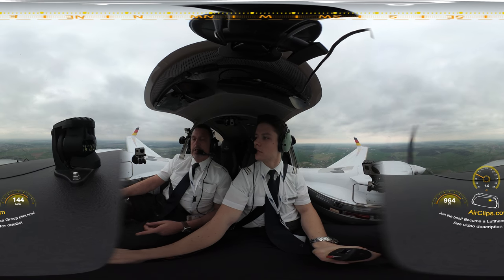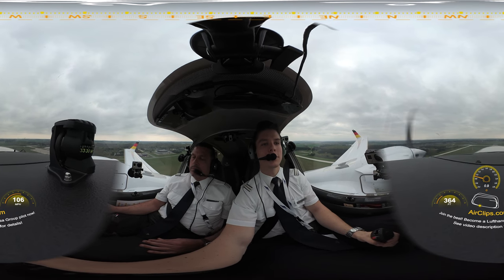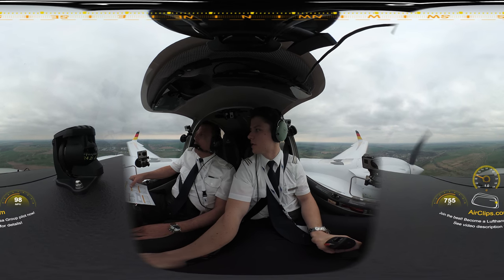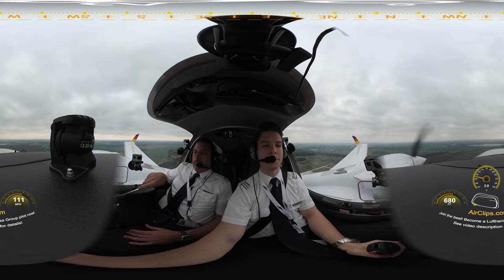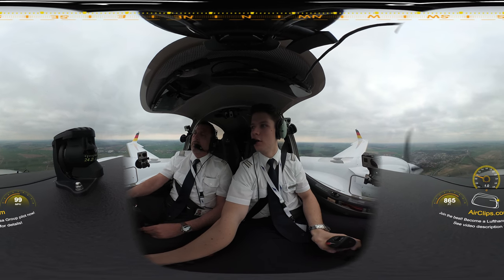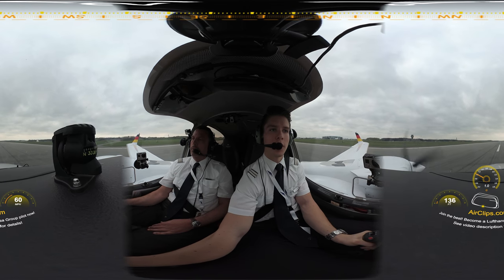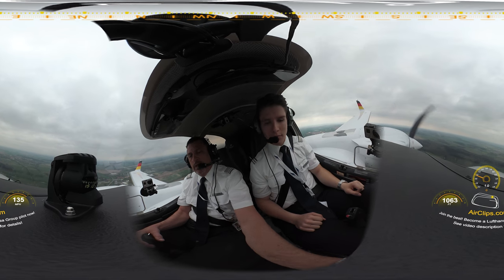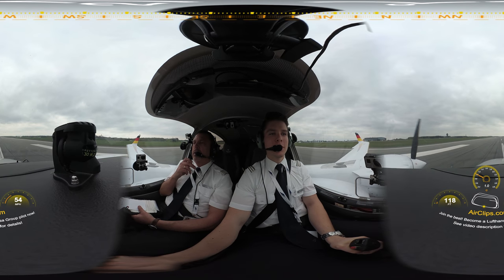AMAZING! 360 degree cam: Lufthansa Training (EFA) DA42 training touch & gos! [AirClips360]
AirClips.com is the world’s leading provider for free cockpit films in highest quality. Our team members are aviation industry professionals with decades of insider experience and dedicated avgeeks at the same time. We know what you want, because we love the same stuff!

AirClips.com supports the pilot’s profession and all those interested in dedicating their lives to the beauty of flying.

In a special series we are reporting about pilot’s training, life and career opportunities in the Lufthansa Group, one of the world’s leading aviation groups.

Let us encourage you to consider becoming a future pilot for one of the Lufthansa Group airlines, starting with a thorough training by European Flight Academy (EFA).

- Lufthansa Group gives you access to affordable financing solutions?
- pilot’s limitations regarding debility of eye-sight allow a lot more flexibility than you maybe think?
- not speaking German does not stop you from joining the Group?
- female cadets are particularly encouraged to join?

Enjoy our series of clips and films about being trained by and working as a pilot for the Lufthansa Group.

Check out their link for more details on how to join